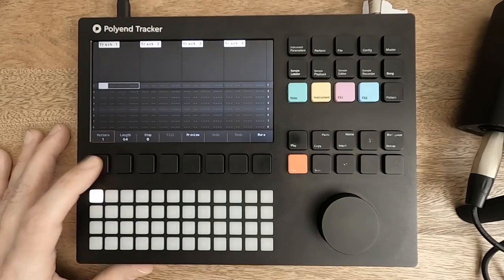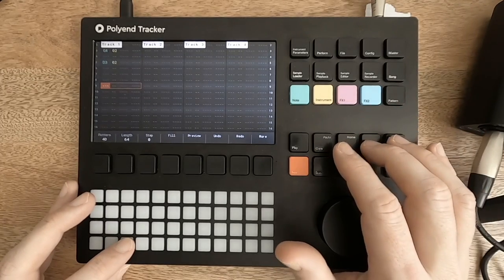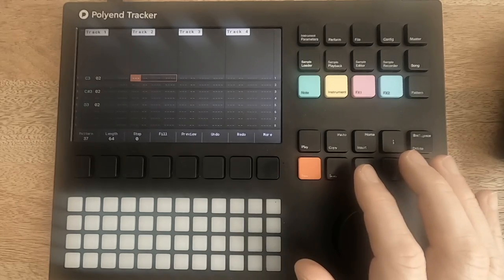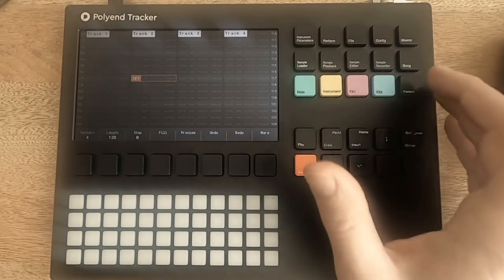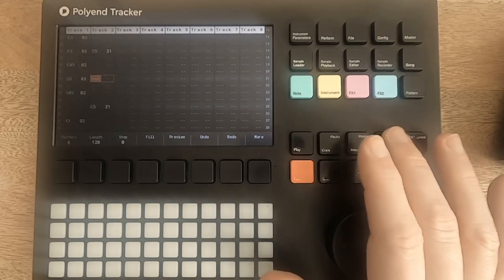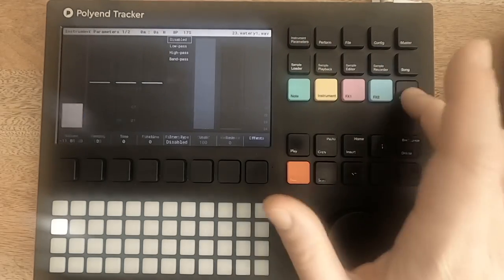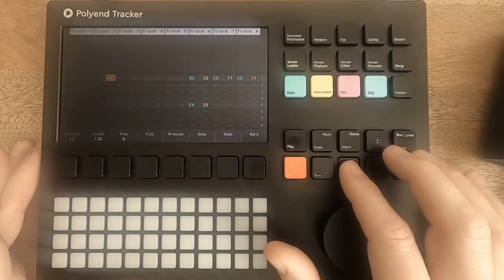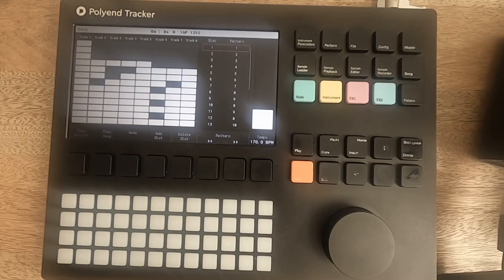polyend tracker - "harbor" - atmospheric drum n' bass workflow overview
here’s a quick track and a fairly long workflow overview. it’s really more of an arrangement tutorial than anything else… i cover breaks, bass, arrangement, and structure. when i finished the track, i liked where it was headed so i exported the stems into ableton for further sequencing/mixing/mastering/fx… it’s a ton of fun. the tracker is the ultimate sketchpad for me… followed closely by ios :) anyways, you can download all my tracks for free (this one is called “harbor”)